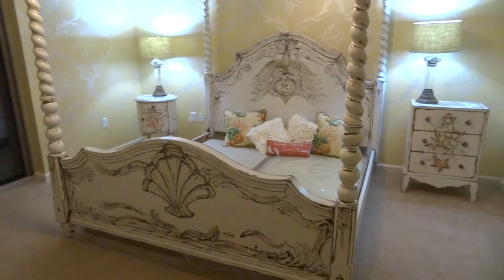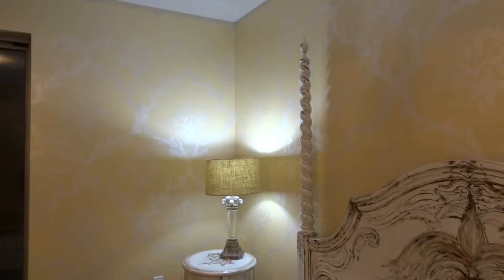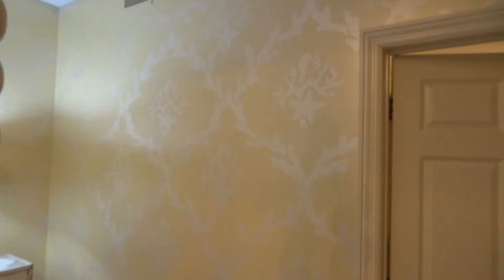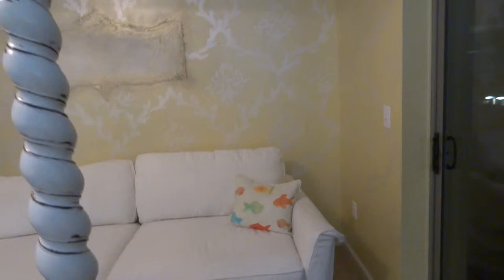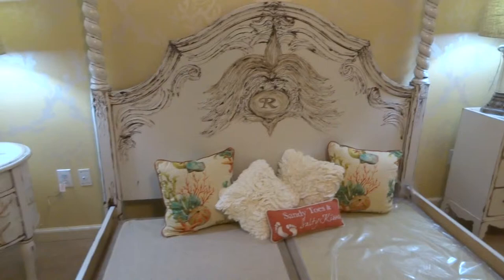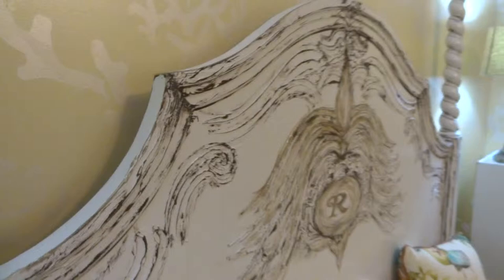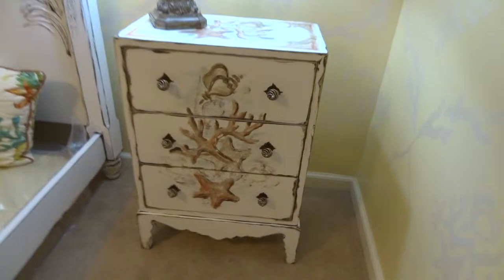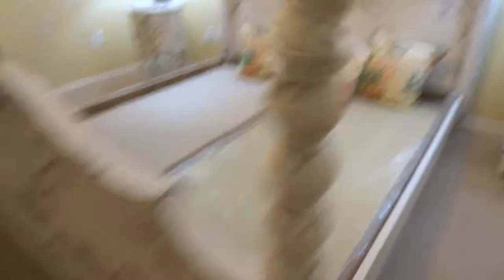Coastal Elegance Master Bedroom!!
Oh. My. This room was my pleasure to create. The walls are metallic on metallic... Pearlized White on Platinum. The coral "frame" stencil was custom designed and cut to fit the space and theme: Coastal Elegance. I was given the fabric for inspiration so I designed the insert stencil from it. It was painted on, then "smashed" onto the side tables, and cut & stenciled onto the walls. :-)
The bed and night stands are my special blend of European Shabby Chic off-white, with the rich teal & coral from the fabric worked into the metallic platinum & dark chocolate from the bed! The knobs were added & painted platinum to match.
The bed treatment is by request, with an aged, weathered look, yet still classy. 3D texture was added to the FLAT surface with designs worked in: Cherub/angel wings at the head and feet, monogram, and an elegant shell for the coastal feel to set the tone of the room. In dark chocolate for the sanded look, with the shiny metallic platinum for the sparkle!!
:D